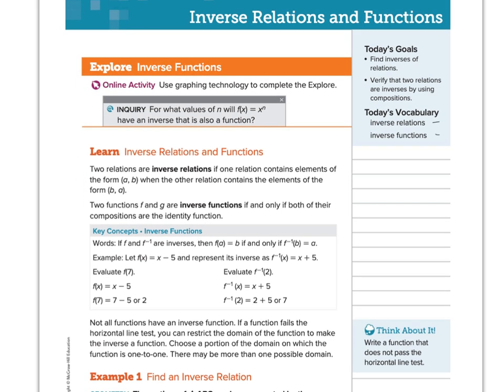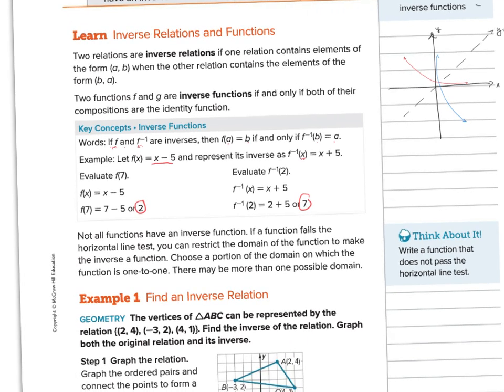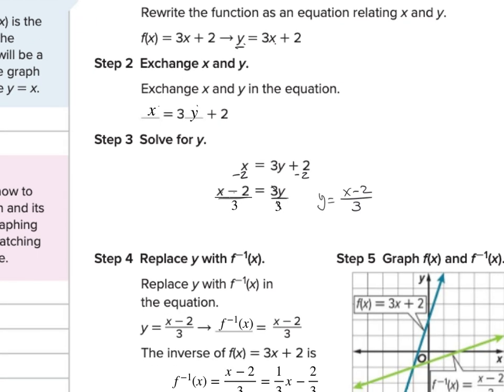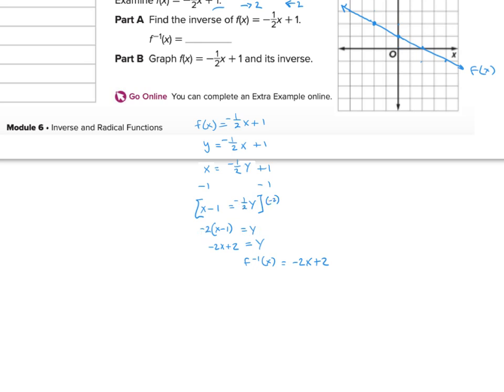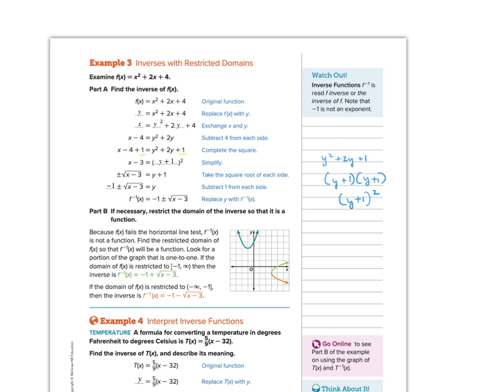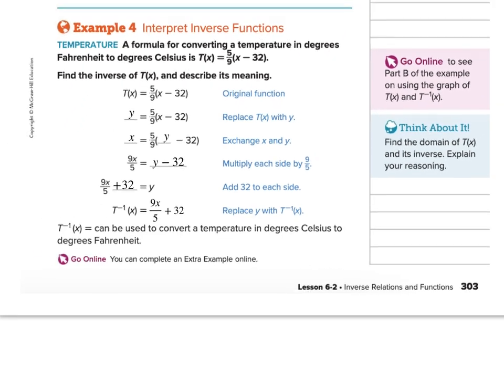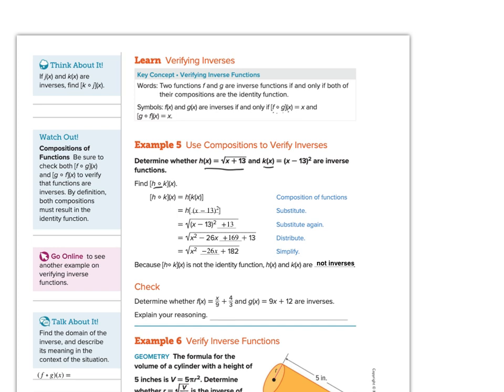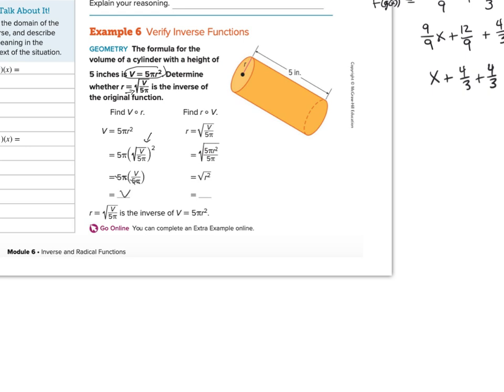6-2 Inverse Relations and Functions Notes (RCHS)